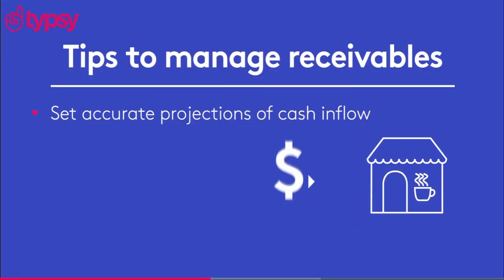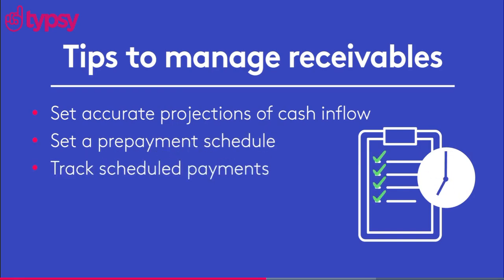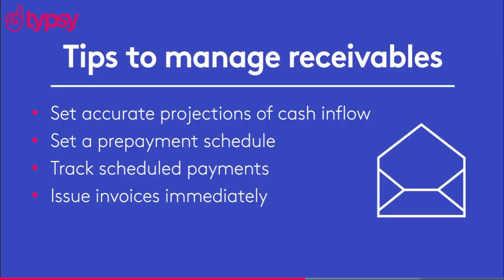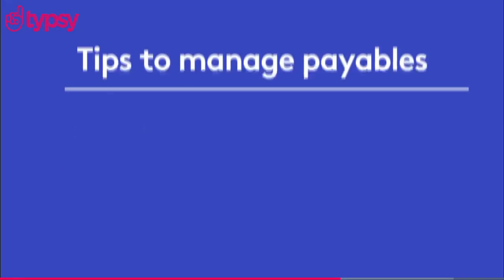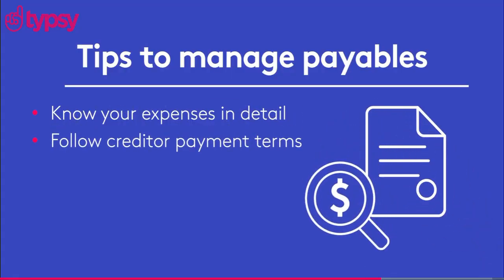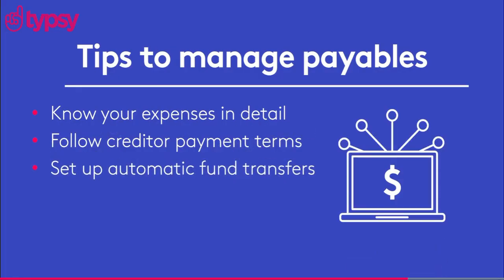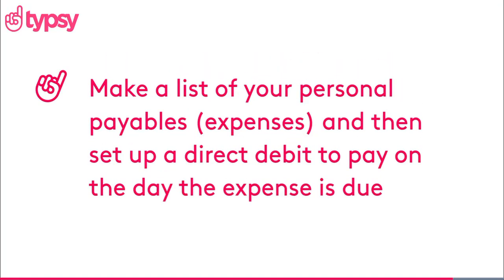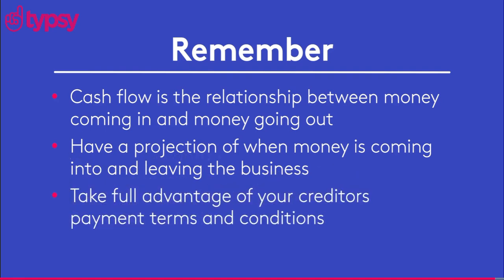💰 Managing Receivables & Payables Effectively | Cash Flow Management Explained 📊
💼 Managing Receivables and Payables – Cash Flow Management Made Easy!

Receivables and payables are the backbone of effective cash flow management 💸. If you’re not in control of the money coming in and going out, your business finances can quickly fall out of balance ⚠️.

In this lesson, Olga Sommer explains how to manage receivables and payables efficiently so you can stay financially stable and confident in your decision-making 📈.

🔍 What you’ll learn in this lesson:
✅ Difference between receivables and payables
✅ How receivables & payables impact cash flow
✅ Practical strategies to improve cash inflow and control expenses
✅ Best practices for financial discipline in business

This lesson is perfect for new and aspiring managerial staff, business owners, finance professionals, and hospitality managers looking to optimize cash flow management and strengthen financial control 🏨📊

👉 Watch till the end to improve your financial clarity and cash flow confidence 🚀